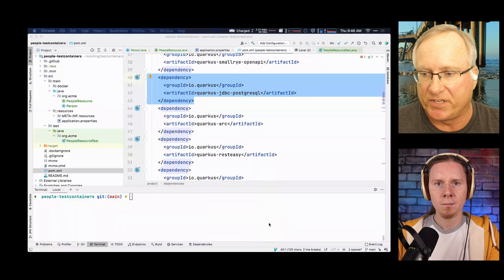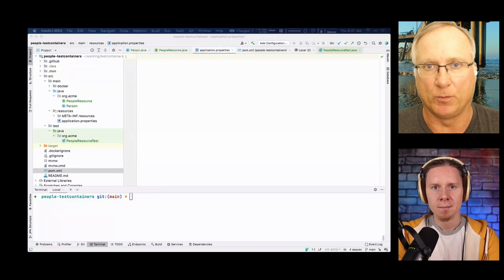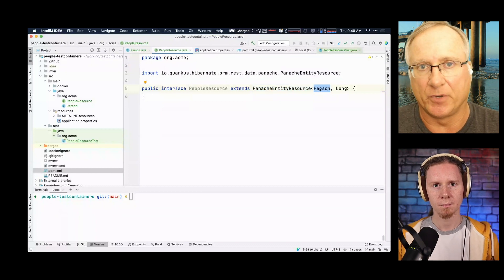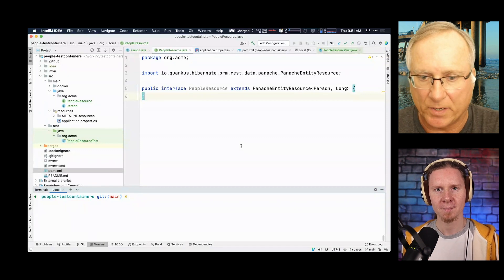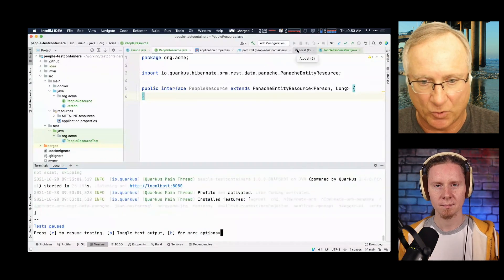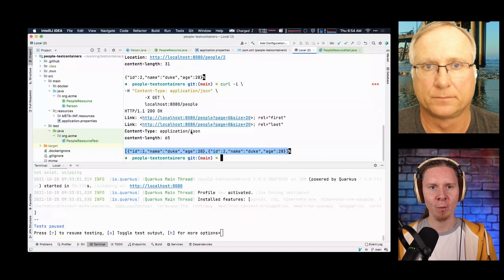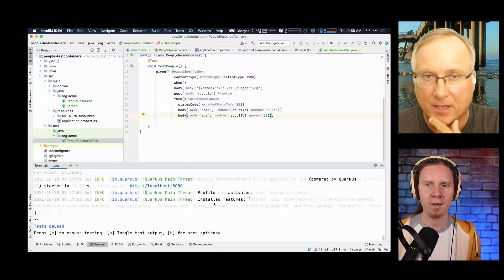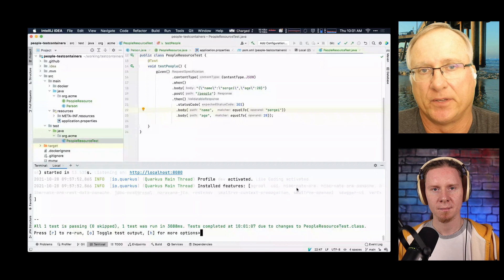First Look at Testcontainers Cloud and Quarkus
In this video, we invited John Clingan from Red Hat to chat about Testcontainers Cloud and how Quarkus users will benefit from using it, either while developing with Quarkus Dev Services that is powered by Testcontainers or integration testing.

Chapters:

0:00 - Intro
0:52 - Demo section
5:52 - Testcontainers Cloud demo with Quarkus Dev Services
9:40 - Testcontainers Cloud demo with Quarkus Testing